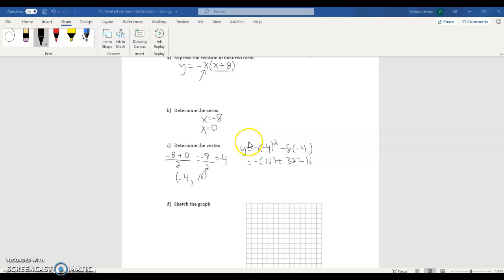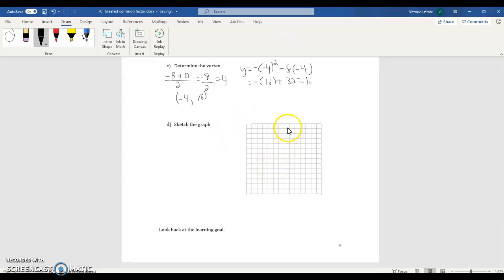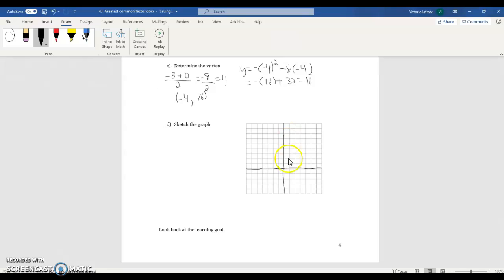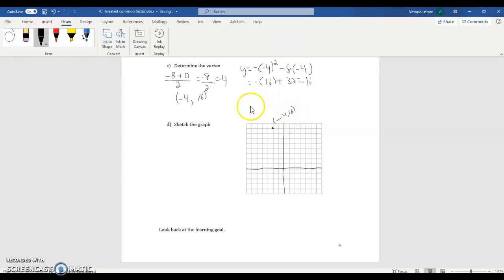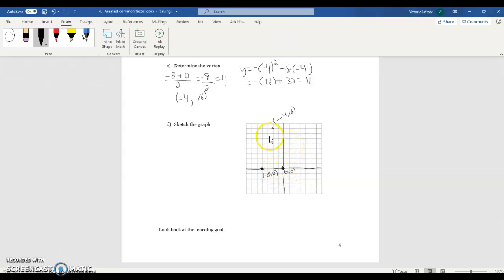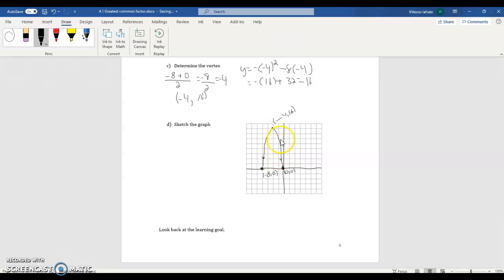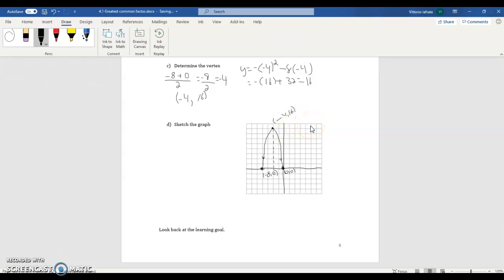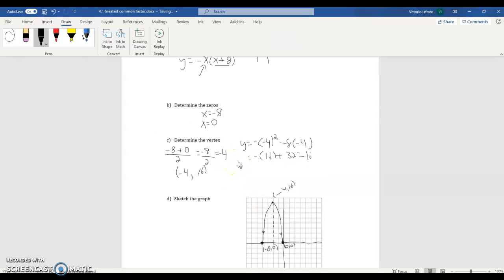Lesson 4.1 part 3 (10 math)